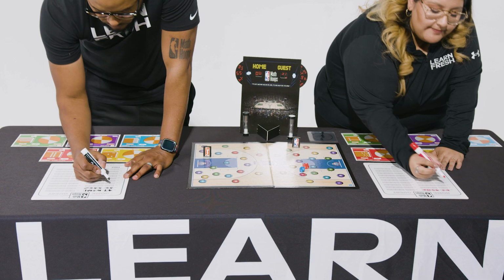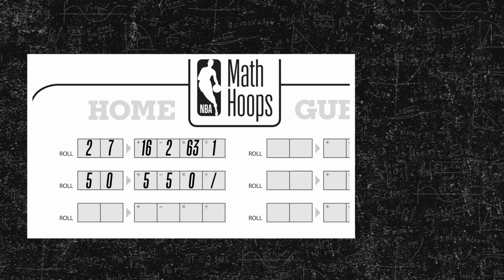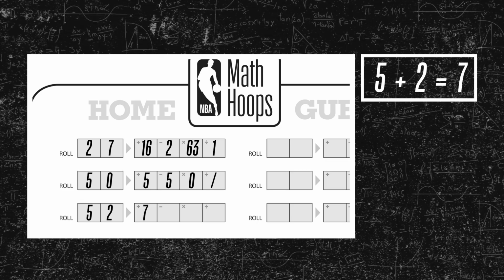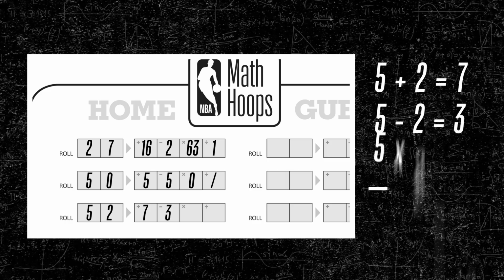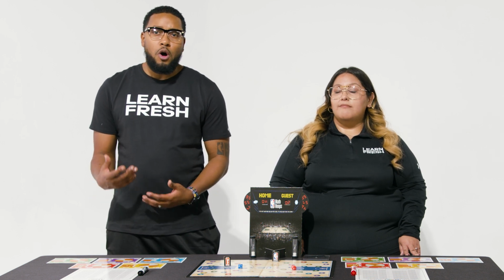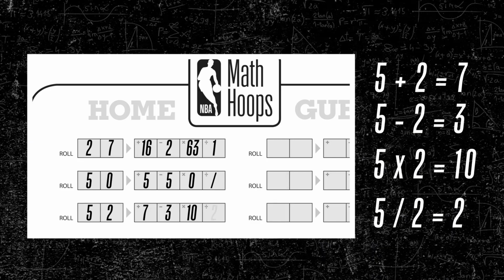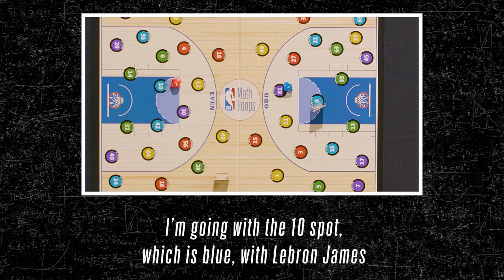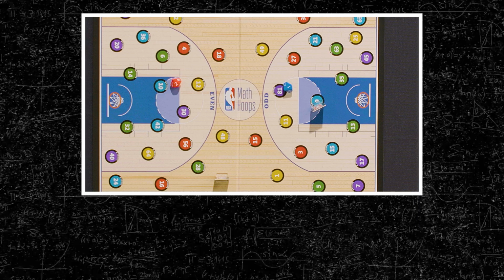NBA Math Hoops Tutorial Video #7 - Steals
Coach Calvin and Coach Nessah review the next strategy - steals.